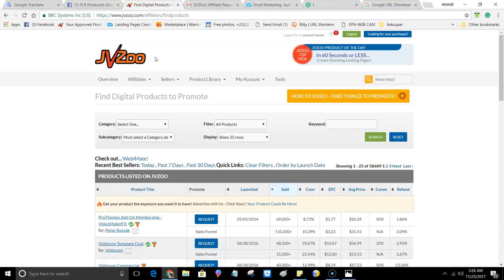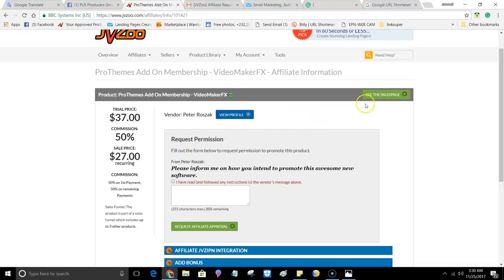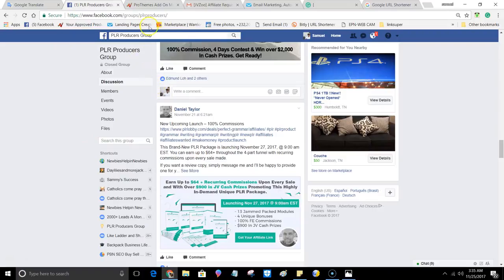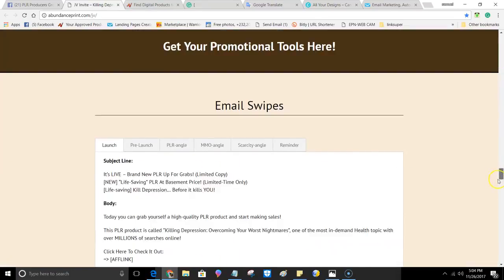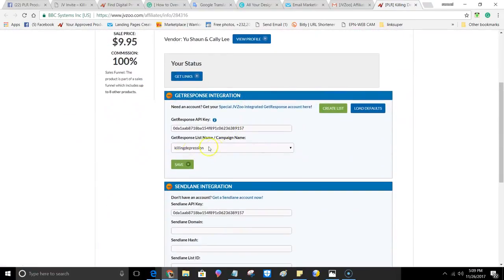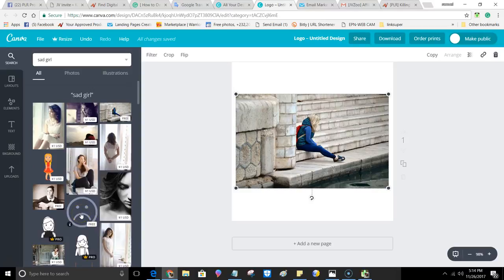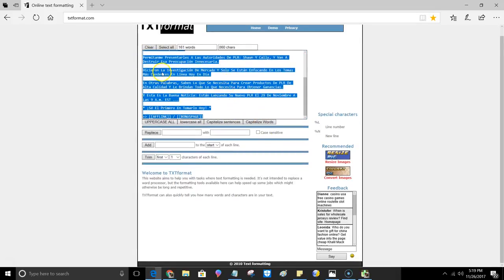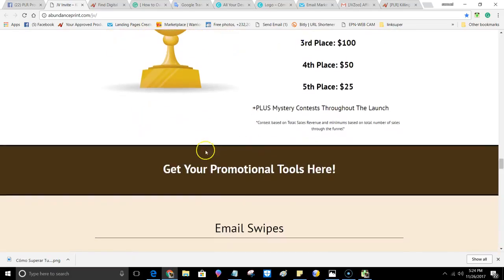How to Promote Your Affiliate Link in any Language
Tai Lopez Training LIVE - Tai Lopez 10X Growth Con 3 - 10x Growth Conference

I really hope you enjoy this and please if u can LIKE THIS VIDEO

Profiting Links

Earn Profit Online in Your Extra Time Sharing Links
on social media! (Youtube, Facebook, Instagram.etc)
Link ?

Want To Learn How To Earn Money In Any Language Set Up Your Marketing Campaigns In Spanish Or For That Matter Any Language

Border Wars I got this under control

The weird reason Trump punched his teacher in The Art of the Deal